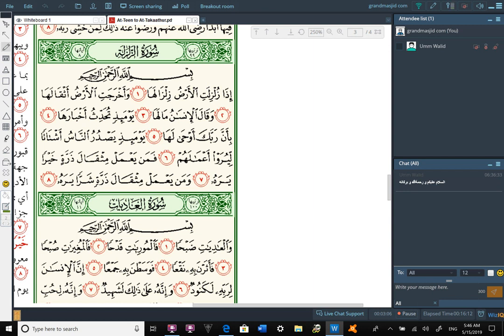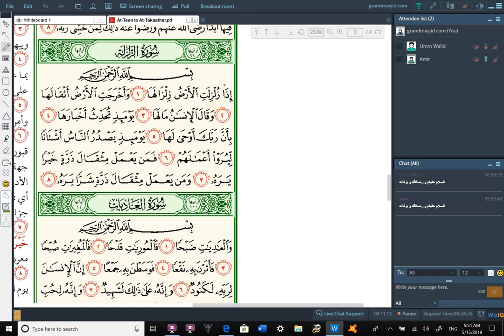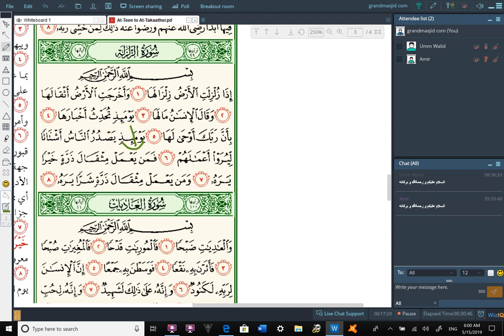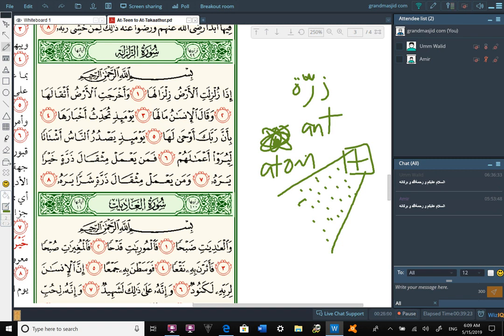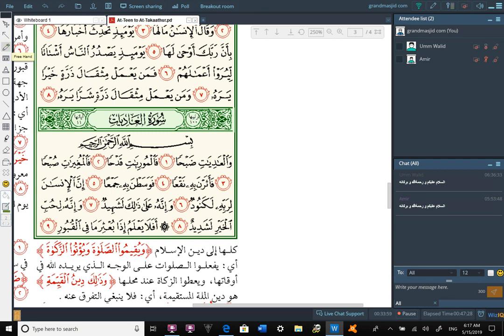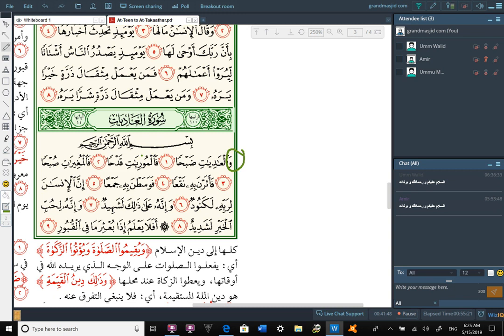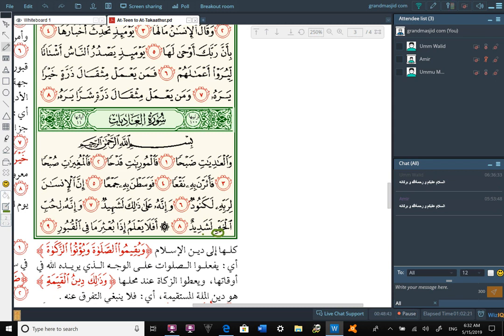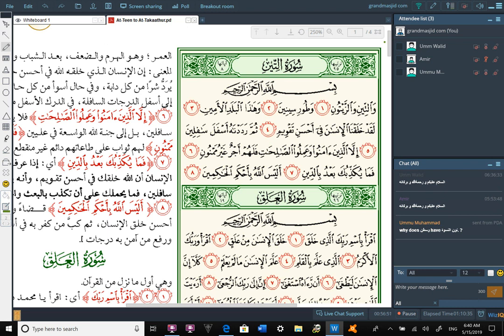10 - The Meanings of Surahs Az-Zalzalah & Al-'Adiyat